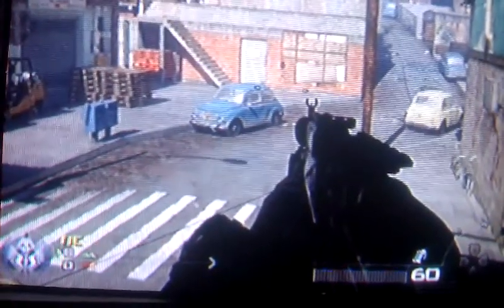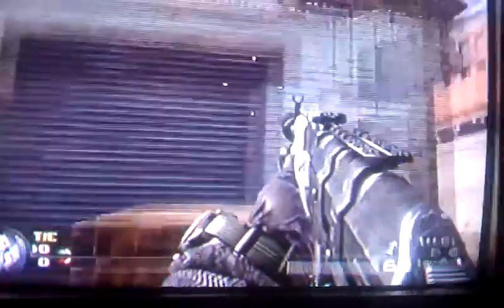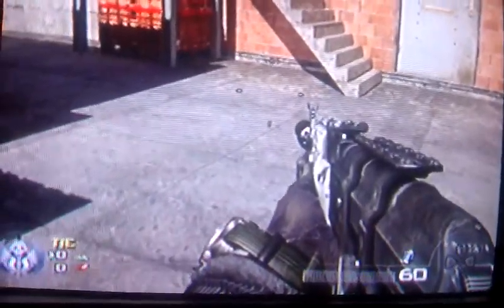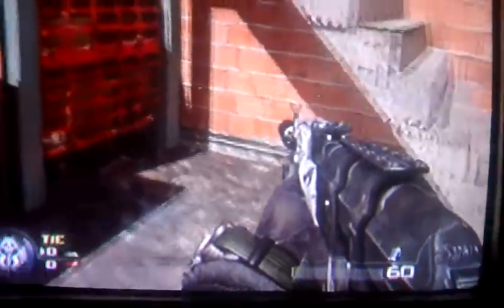Shooting a claymore off the barber shop pole